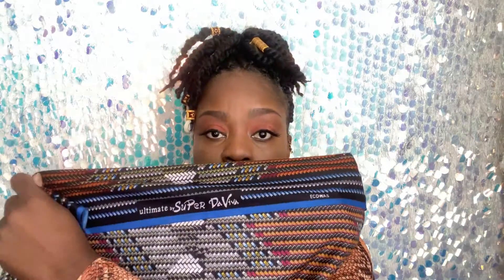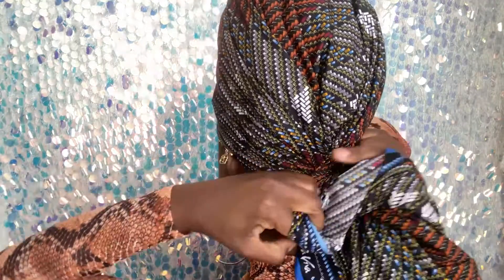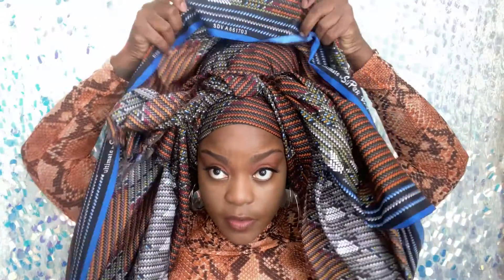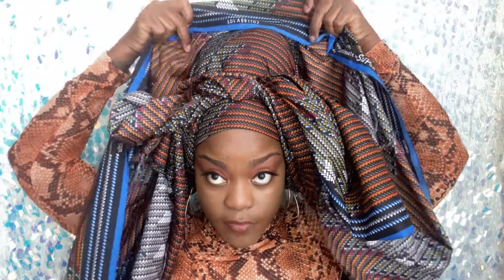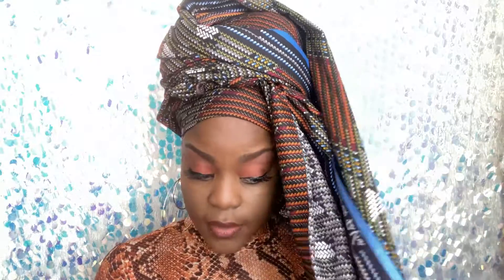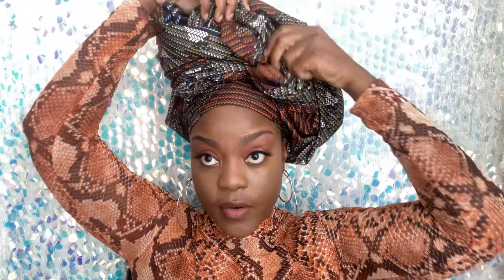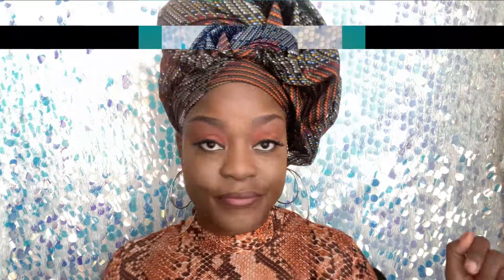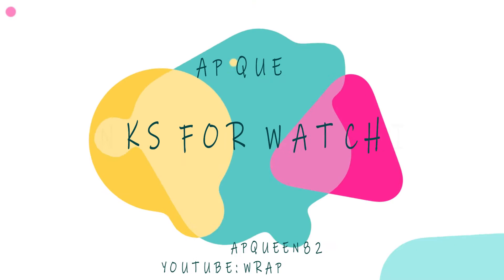Headwrap tutorial- The Classic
A more traditionally African style that is super easy and is always classic